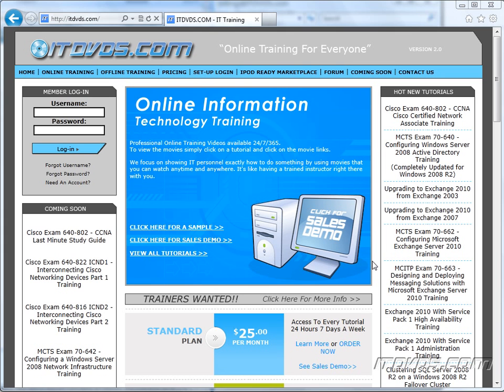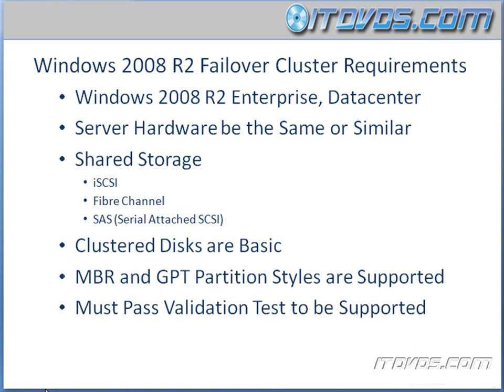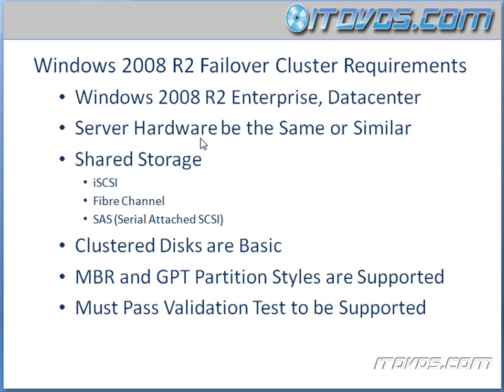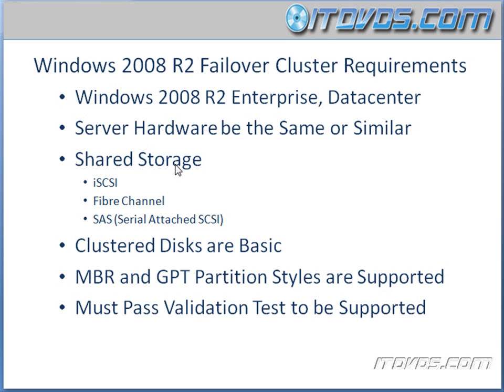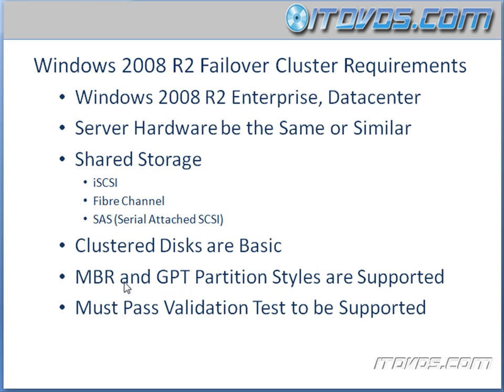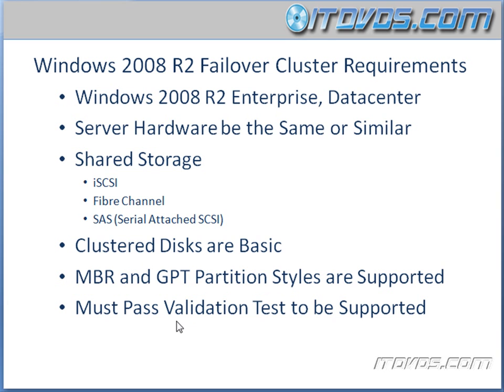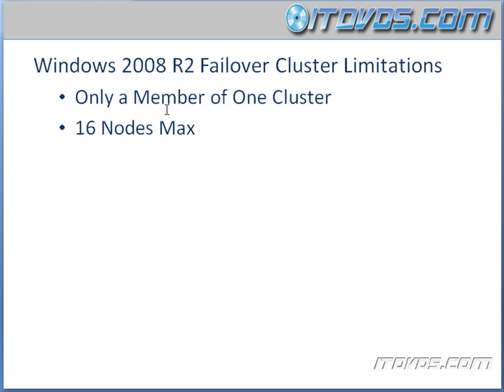Windows Server 2008 R2 Clustering Requirements and Limitations CBT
Windows Server 2008 R2 Clustering Requirements and Limitations training from ITDVDS.com. This is just a sample of the training from ITDVDS.com. For complete training please go